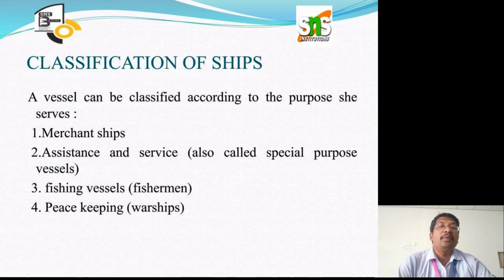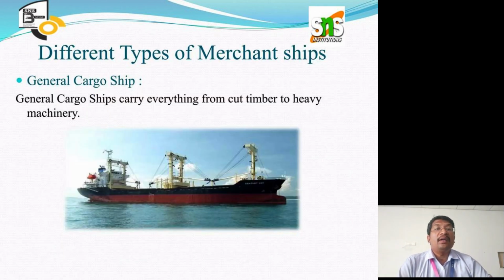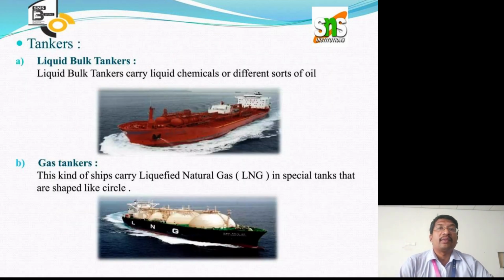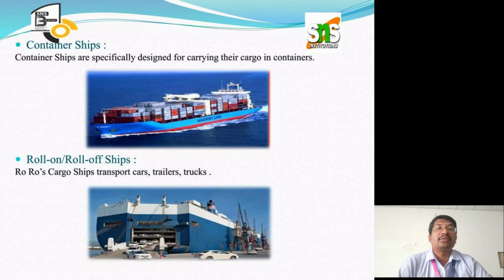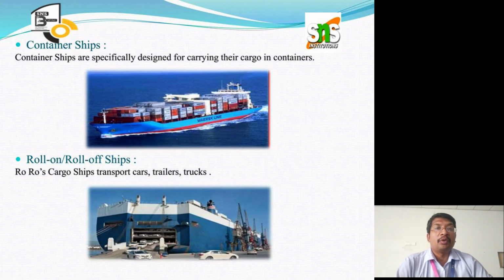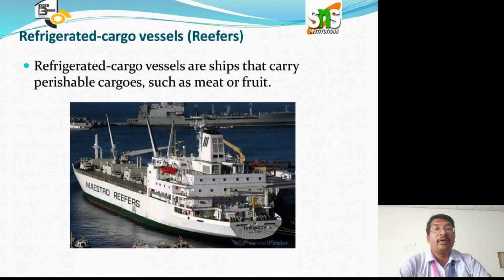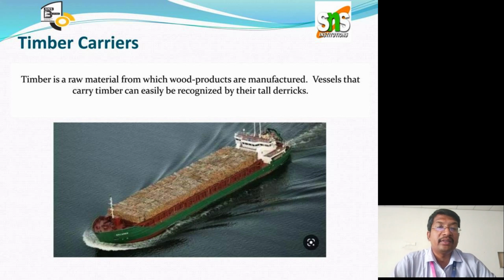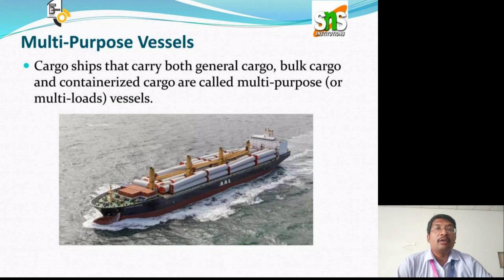Lecture Series - Fundamentals of Shipping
The seven steps of international shipping: Export Haulage, Origin Handling, Export Customs Clearance, Ocean Freight, Import Customs Clearance, Destination Handling and Import Haulage. The shipping basics are Carriers. Freight doesn't move itself.
Forwarders, Customs Brokers, Third-Party Logistics Providers, Shippers, Door To Door & Port To Port, Multimodal, Trucking etc.